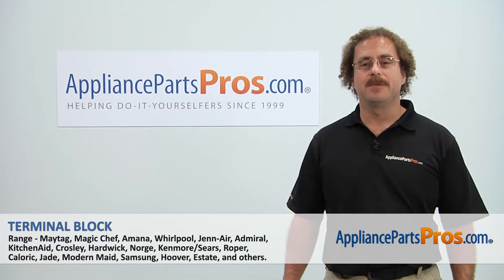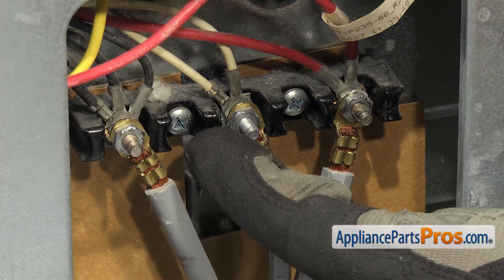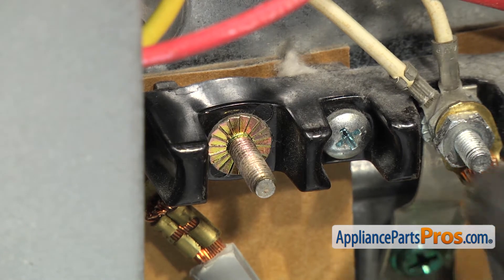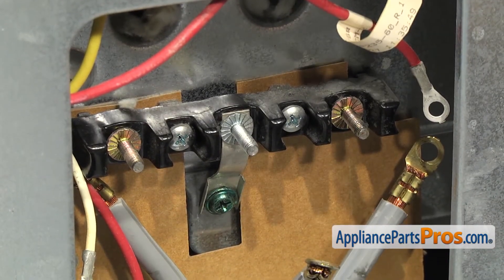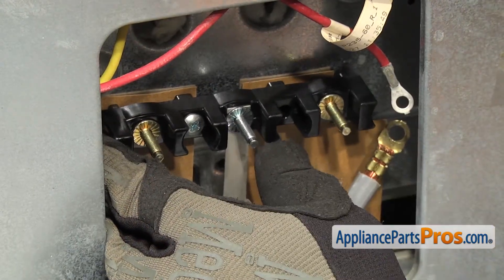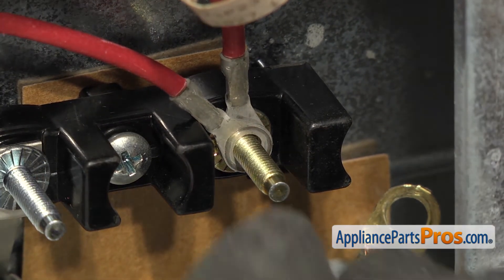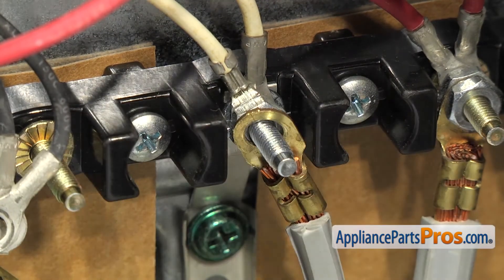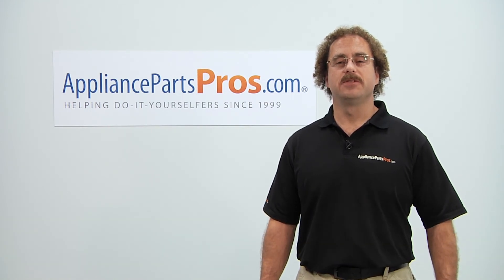How To: Whirlpool/KitchenAid/Maytag Terminal Block WPW10245259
Symptoms: Shorted out; range is not getting proper power.

Tools: Phillips screwdriver, 3/8" socket with ratchet.